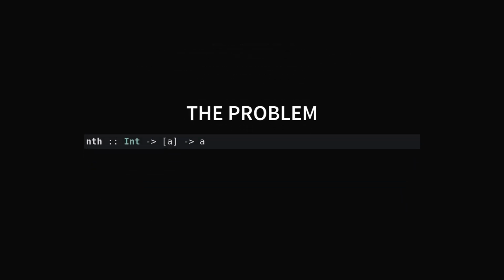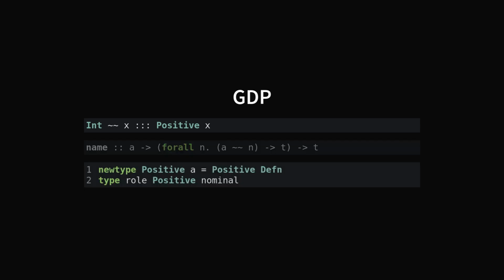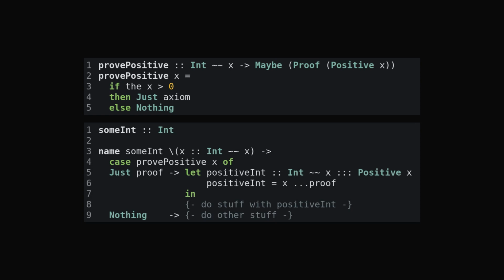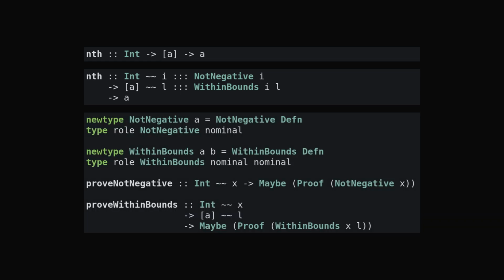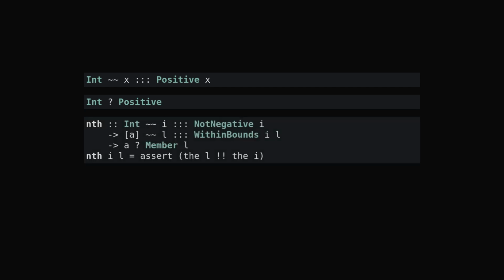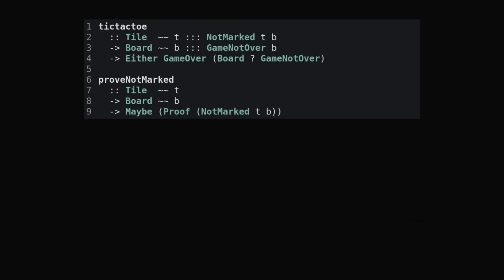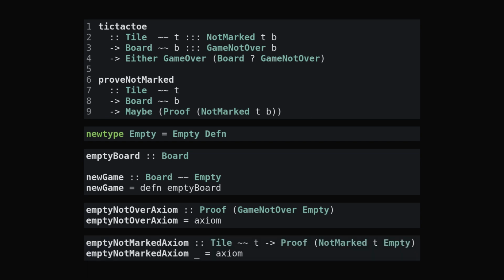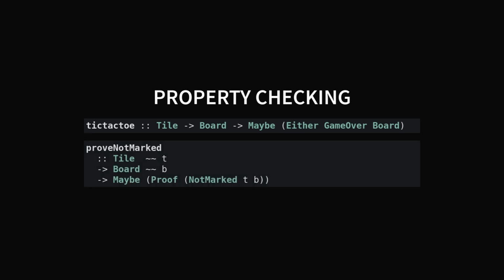Haskell Tutorial - GDP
A quick overview of the Haskell package "gdp" that can be found